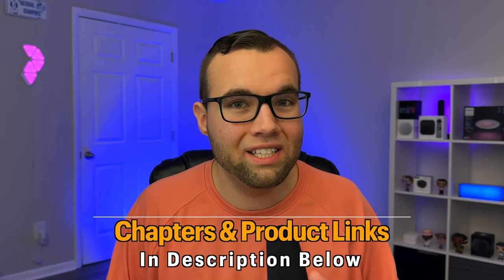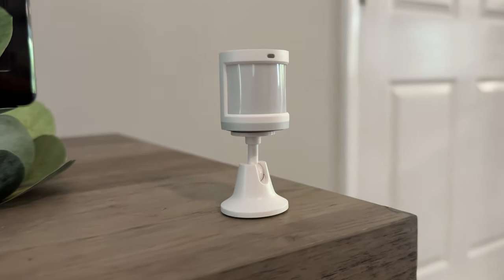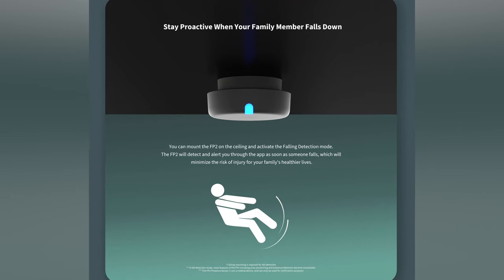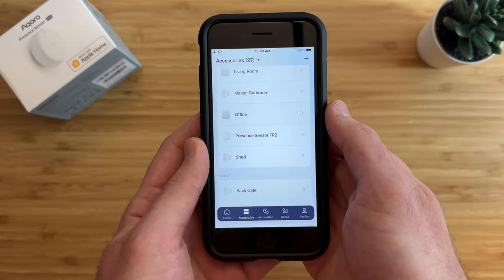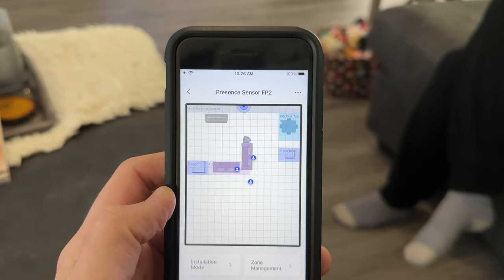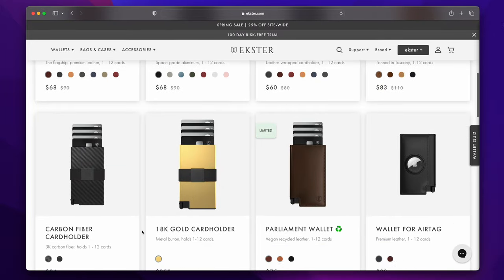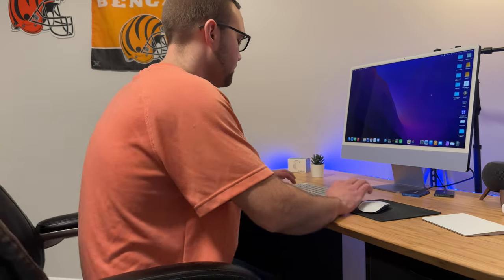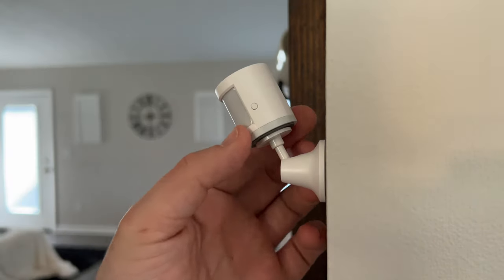This Smart Sensor Will Change Your Smart Home - Aqara FP2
The Aqara Presence Sensor FP2 is a game changing sensor that features mmWave technology allowing for very precise movement detection.

In this video, we’ll look at all the major features including specific zone monitoring, compare it to the Aqara motion sensor, and some cool automation ideas you can do with this sensor.

Amazon Storefont
Aqara Presence Sensor FP2
Aqara P1 Motion Sensor
Aqara Motion Sensor (original)
Aqara Smart M2 Hub
Aqara M1S Smart Hub
Command Strips
Ecobee Smart Sensors

—— ⏰  CHAPTERS  ⏰ ——
0:00 - Overview
0:40 - Presence vs Motion Sensor Key Differences Explained
2:41 - Install Options (+ Hack)
4:11 - Aqara App Zones Setup
7:50 - Apple Home App Occupancy Sensor + Light Sensor
8:36 - Fun Automation Ideas